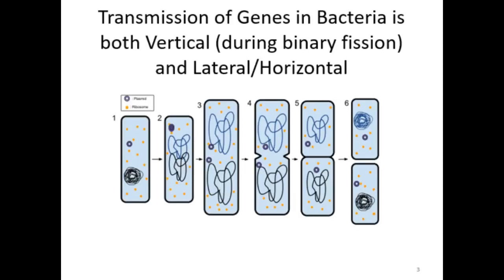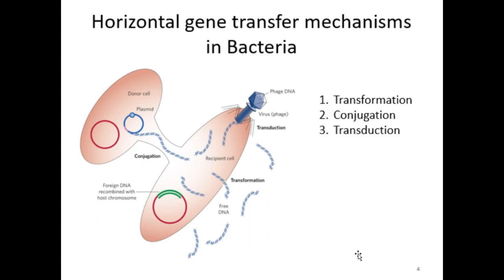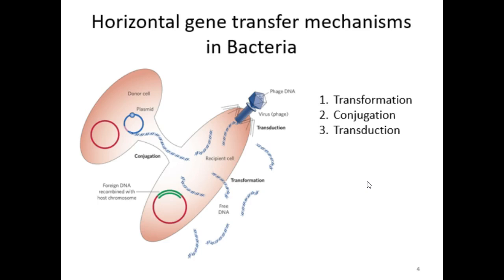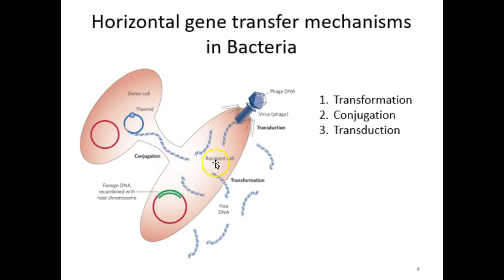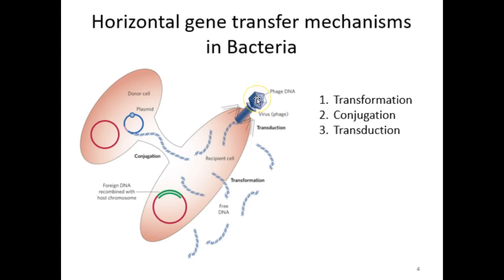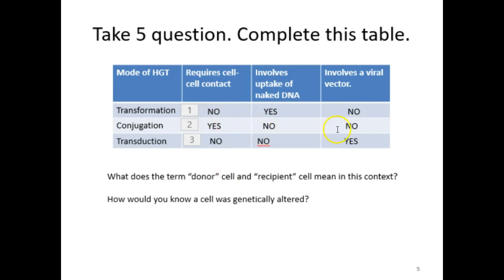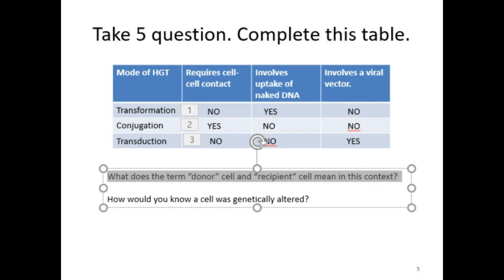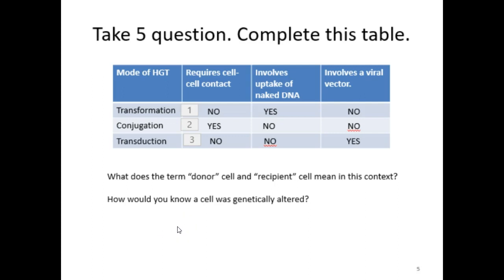Launen Genetics Horizontal Gene Transfer Overview